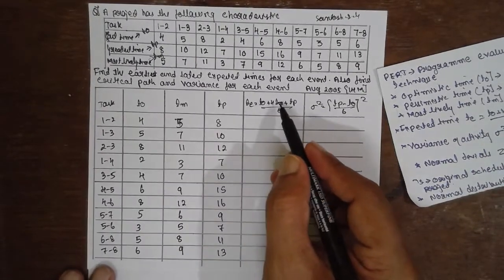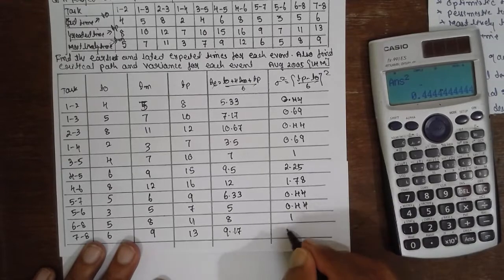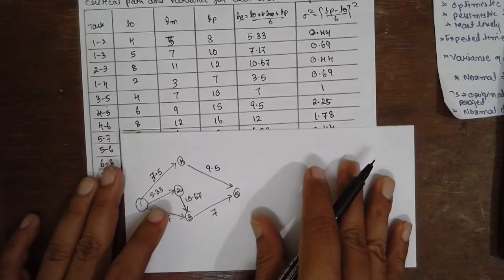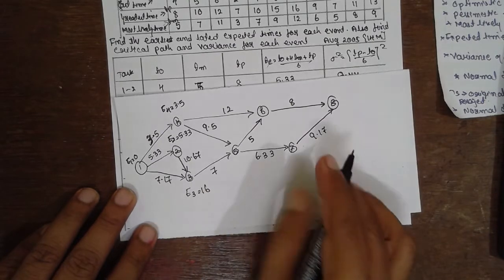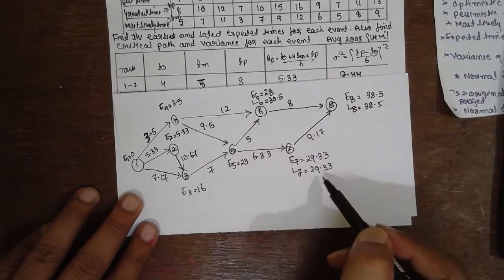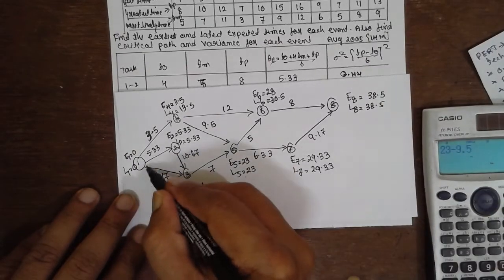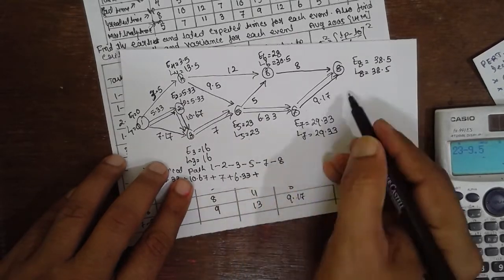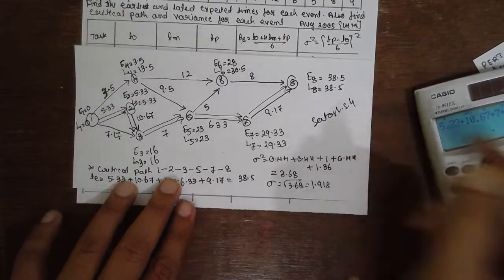PERT NODE METHODS -OPERATIONS RESEARCH SVIT-VTU lec-5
PERT NODE METHODS -OPERATIONS RESEARCH